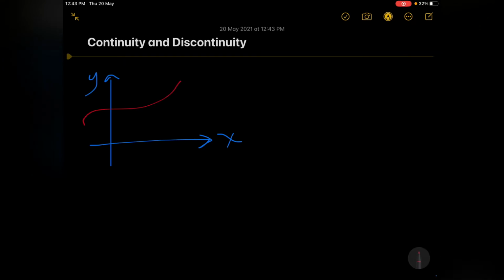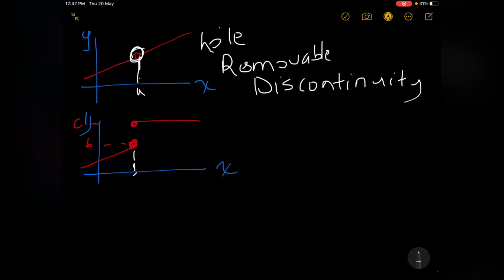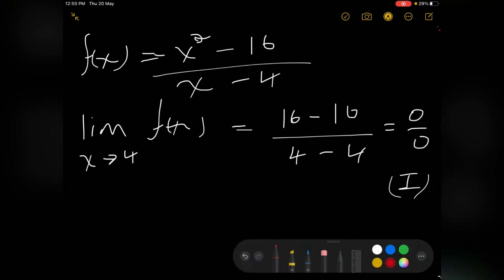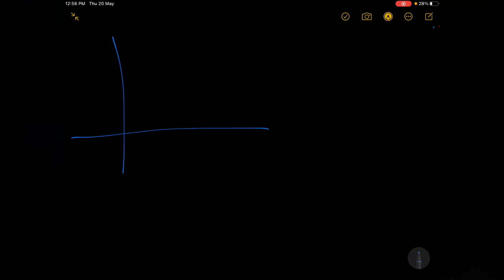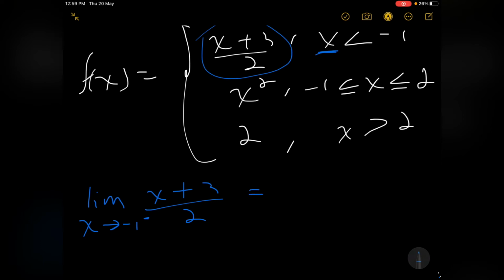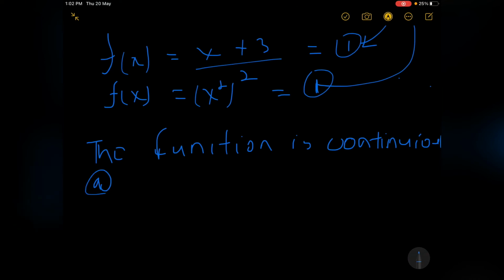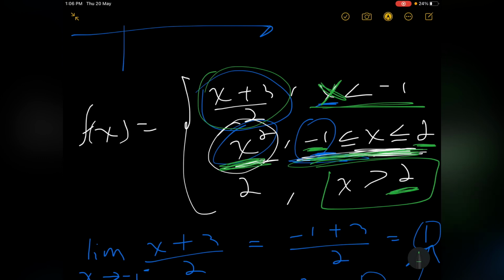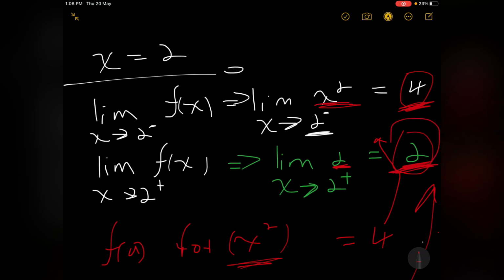Countinuity and Discontinuity ||playMath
This video tutorial explains continuity and discontinuity.